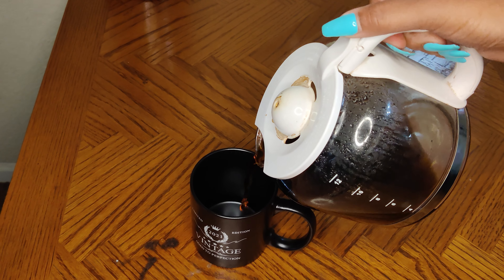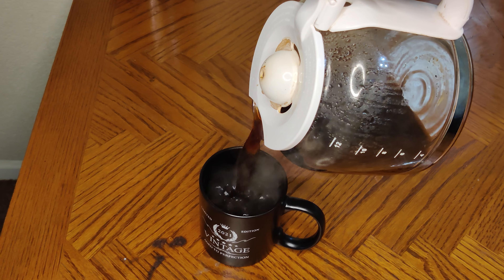Birthday Gifts for Day Mug Gift--Gifts for Him,Husband,Her ,Wife, Dad,Mom ,Grandma,Grandpa Unboxing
📱 Amazon App📱